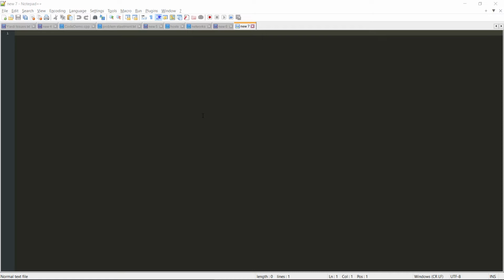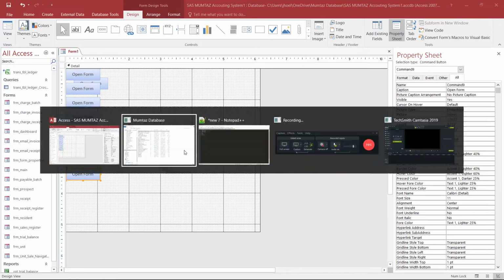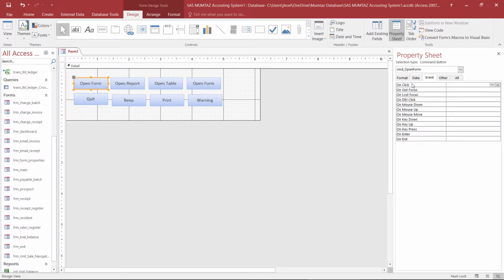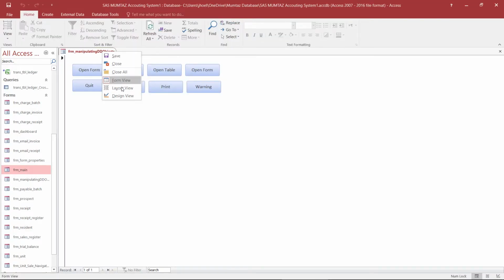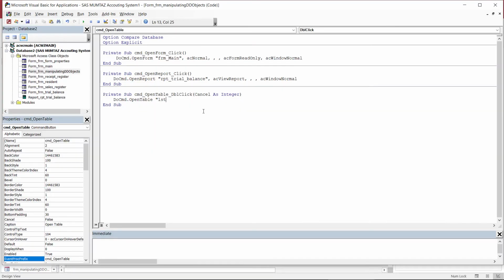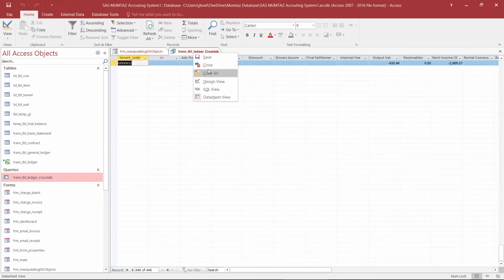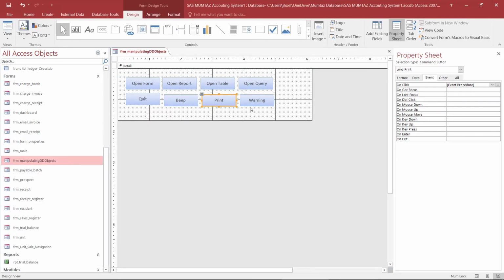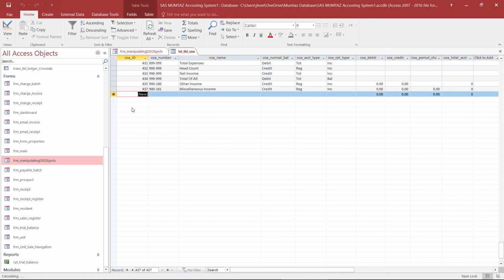Lesson 4 Manipulating Objects#VBA#Forms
Lesson 4.  Manipulating Database Objects
  4.1  Open Form
  DoCmd.OpenForm “Products”, acPreview, “By Name’, ,acFormReadOnly, acWindowNormal
  4.2 Open Report
  DoCmd.OpenReport  “Product Report”, acViewPreview,”By Name”,,acWindowNormal
  4.3 Open Table
  DoCmd.OpenTable “Products”, acViewNormal, acReadOnly
  4.4 Open Query
  DoCmd.OpenQuery “Products Query”, acViewPreview, acReadOnly
  4.5 Quit
  DoCmd.Quit acQuitSaveAll
  4.6 Beep
  DoCmd.Beep
  DoCmd.Hourglass True
  DoCmd.Hourglass False
  4.7 Print
  DoCmd.PrintOut acPrintAll, ,, acHigh, 1, True
  4.8 Warning
  DoCmd.SetWarnings False
  4.9 Close Objects
  DoCmd.Close acReport, “Products Report”, acSaveNo
  DoCmd.CloseDatabase